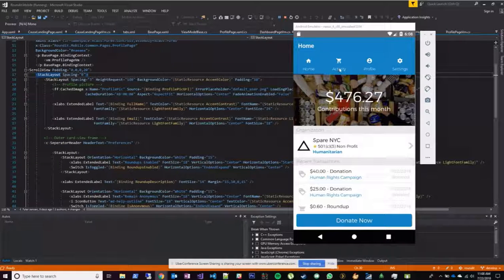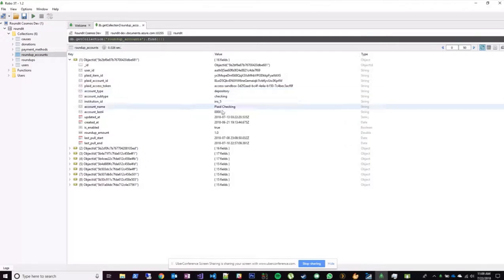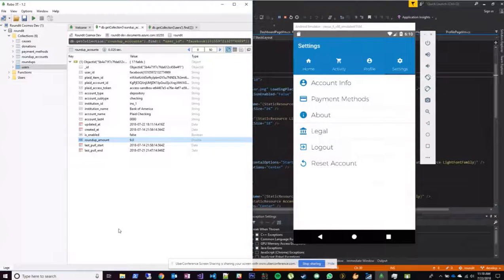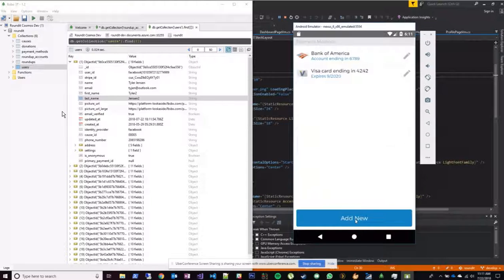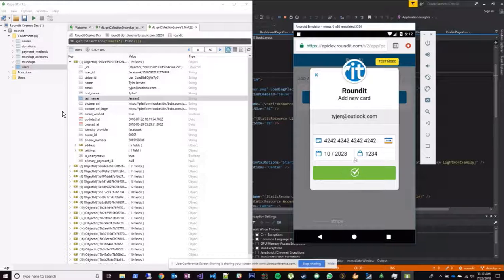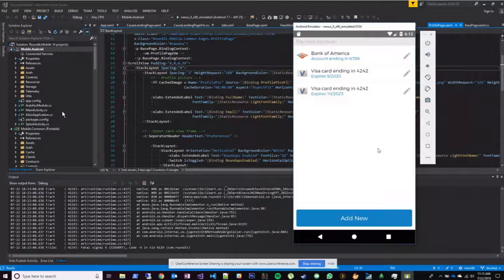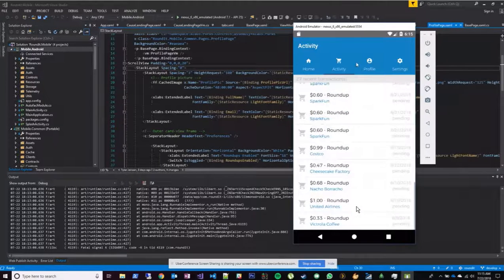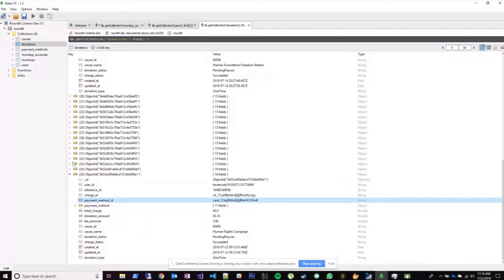Roundit Native Android App demmo 7_22